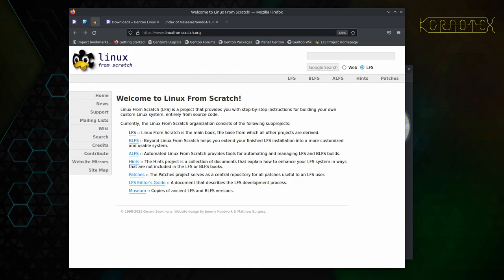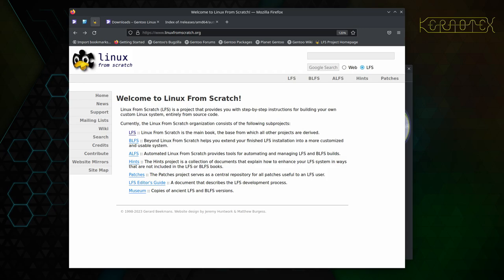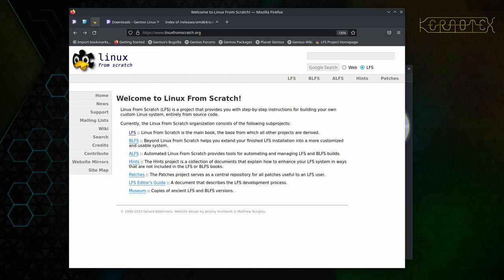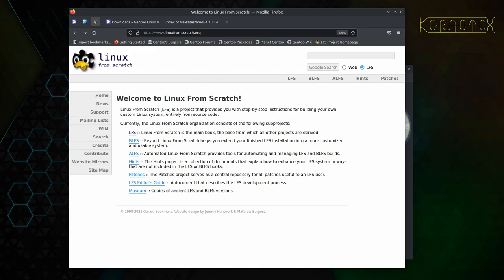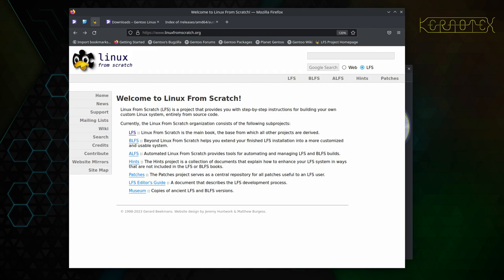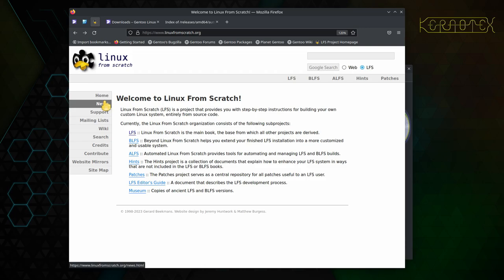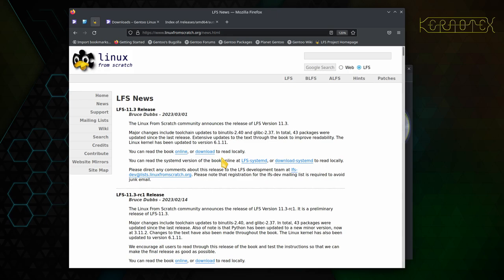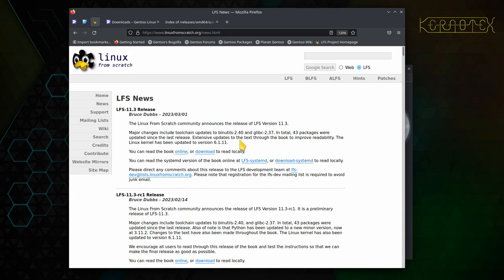Part 1: Introduction - How to build Linux From Scratch 11.3 in VirtualBox - LFS 11.3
Introducing my latest series of videos about building Linux From Scratch version 11.3 in a virtual environment using VirtualBox.

In this series of videos I demonstrate how to install LFS 11.3 inside a virtual environment using VirtualBox. If you've never built LFS before, don't worry as I show every step in detail from beginning to end. From setting up VirtualBox, disk configuration, fetching sources and compiling, right through to configuration and booting the final operating system.

The end result is a fully working Linux From Scratch system all built from publicly available open source code using the instructions in the LFS 11.3 book.